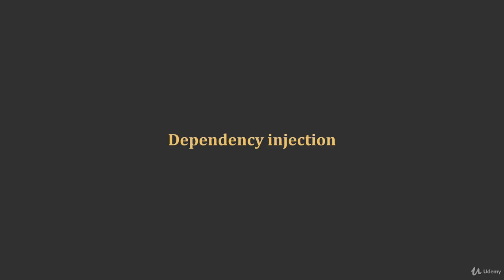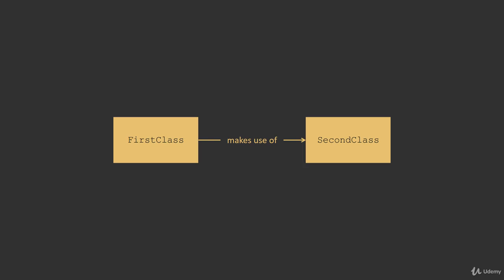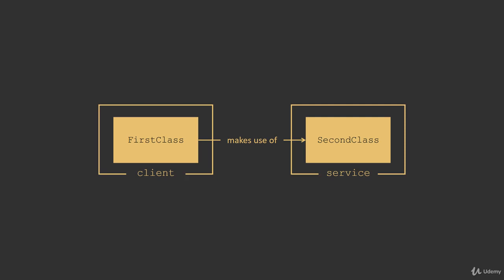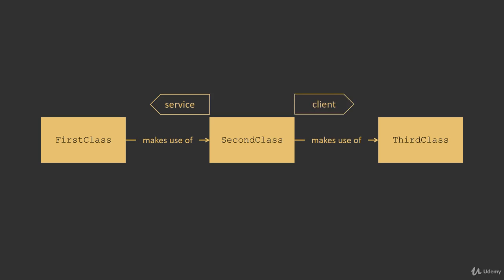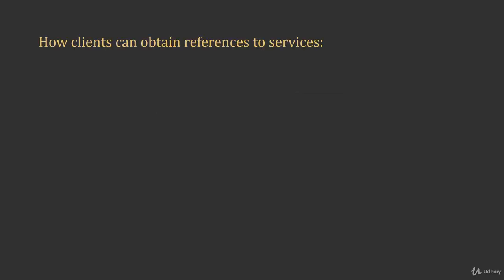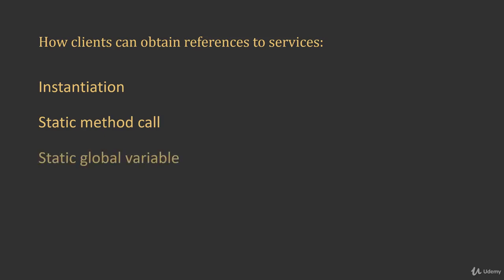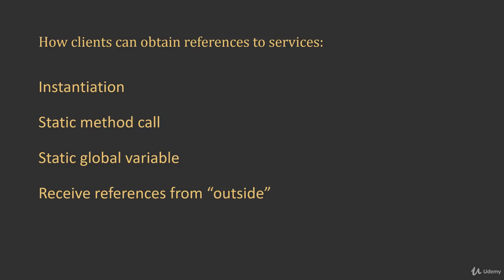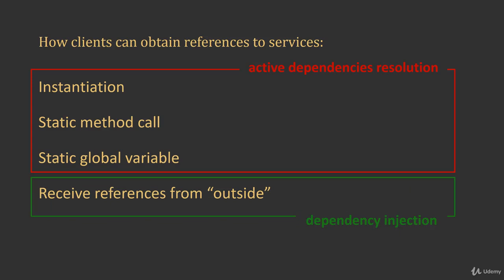Dependency Injection in Android with Dagger 2 : Dependency injection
Dependency Injection in Android with Dagger 2
Discover the fundamental concepts and use Dagger 2 to implement clean dependency injection in Android applications